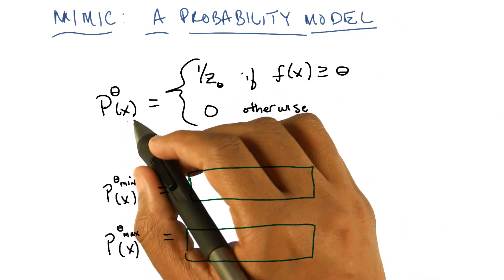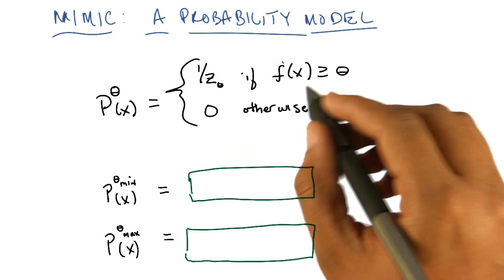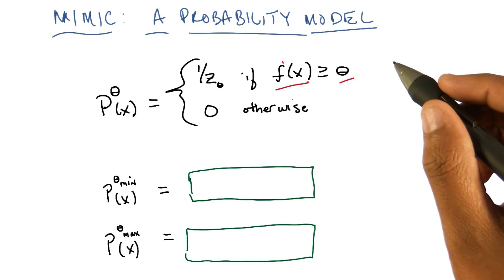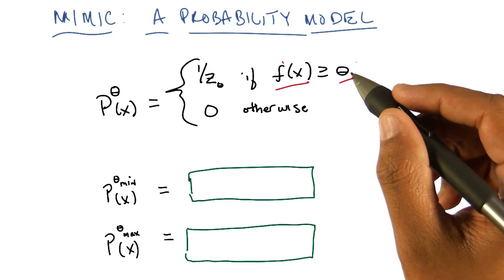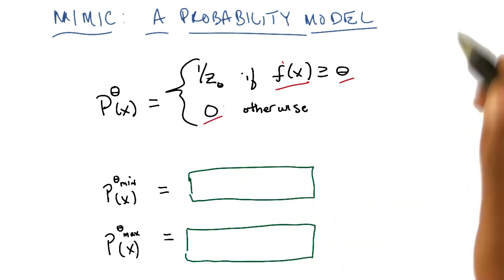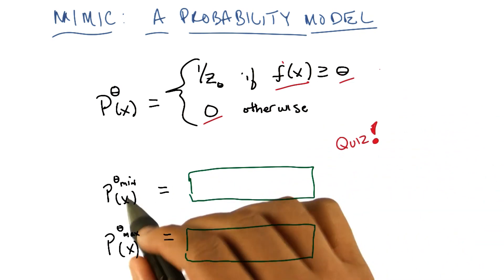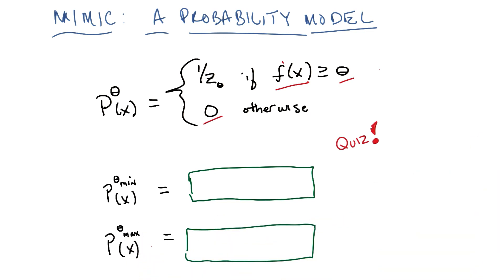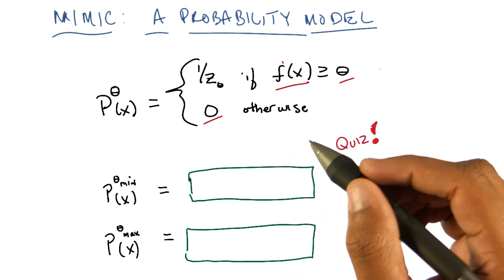A Probability Model Quiz - Georgia Tech - Machine Learning